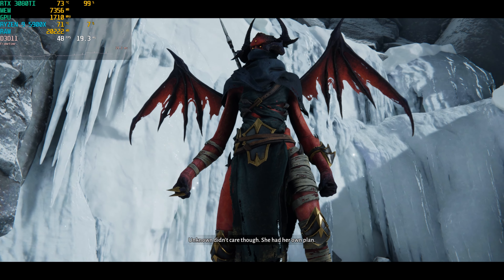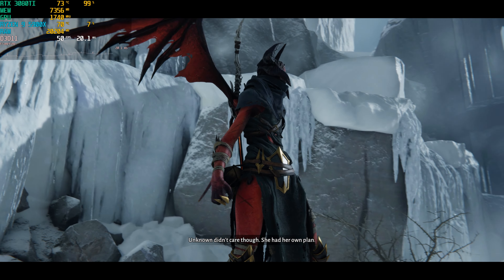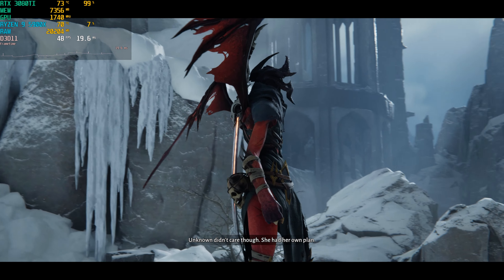Metal: Hellsinger Ultra Settings - 4K - RTX 3080TI + Ryzen 5900x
Recorded With Shadowplay Monitoring Program. MSI Afterburner

My PC Specs:

• CPU : Ryzen 9 5900x
•CPU COOLER : NOCTUA NH-D15 chromax.black
• MB  : ASUS ROG Crosshair VIII Dark Hero
• Ram : Kingston FURY Beast DDR4 64GB 3600mhz (2x32GB)
• GPU : ZOTAC GAMING GeForce RTX 3080 Ti Trinity OC 12GB
• SSD : CORSAIR MP600 PRO 4TB M.2 NVMe PCIe Gen4 x4 SSD
• OS  : Windows 10 Pro 64bit
• CASE  : Thermaltake View 71 TG
•PSU : Fractal Design Ion+ 2 Platinum 860W

Thank you. Hope you have a nice day!